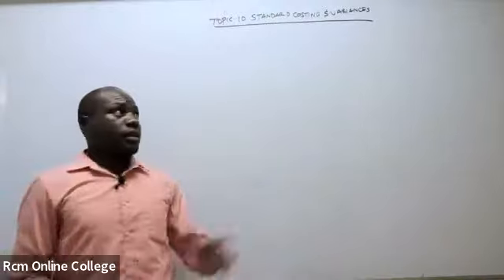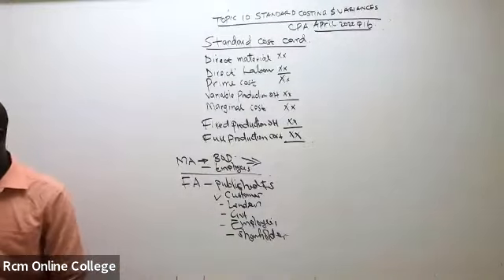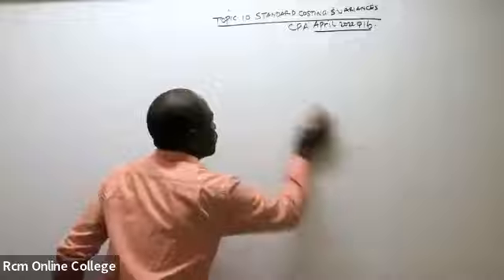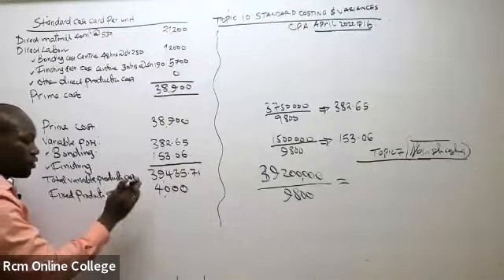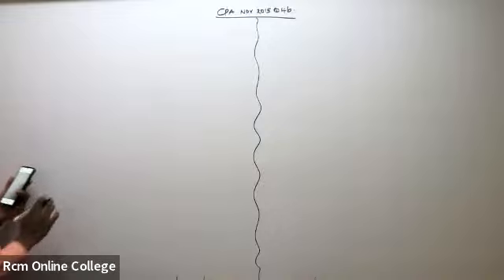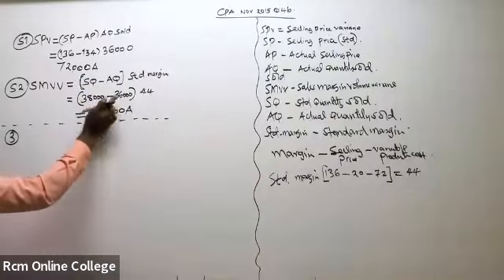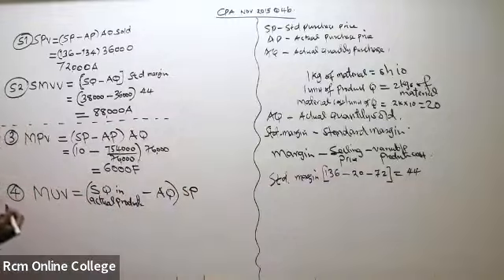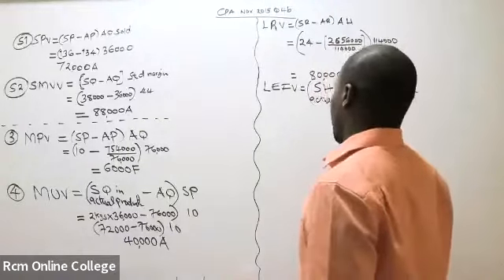Management Accounting-Standard Costing-CPA KENYA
𝐂𝐨𝐮𝐫𝐬𝐞𝐬 𝐎𝐟𝐟𝐞𝐫𝐞𝐝:
𝑾𝒆 𝒂𝒓𝒆 𝒄𝒐𝒎𝒎𝒊𝒕𝒕𝒆𝒅 𝒕𝒐 𝒒𝒖𝒂𝒍𝒊𝒕𝒚 𝒆𝒅𝒖𝒄𝒂𝒕𝒊𝒐𝒏, 𝒇𝒍𝒆𝒙𝒊𝒃𝒊𝒍𝒊𝒕𝒚, 𝒂𝒏𝒅 𝒔𝒕𝒖𝒅𝒆𝒏𝒕 𝒔𝒖𝒄𝒄𝒆𝒔𝒔.